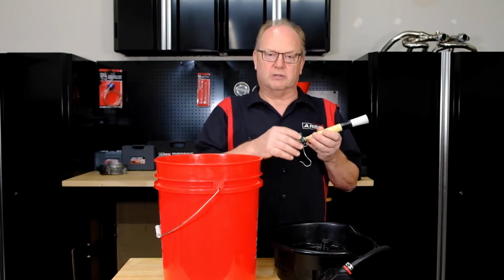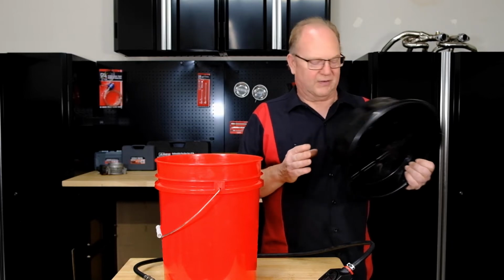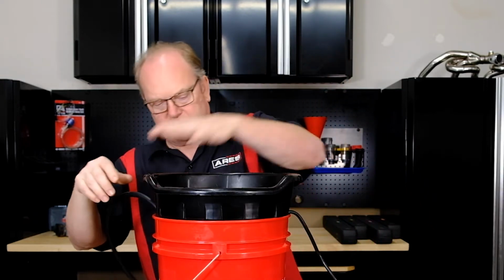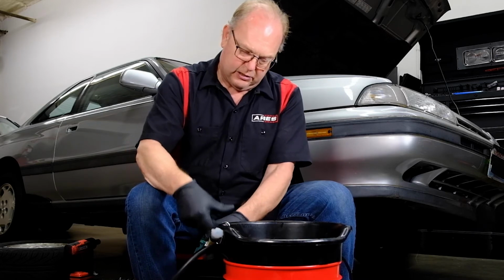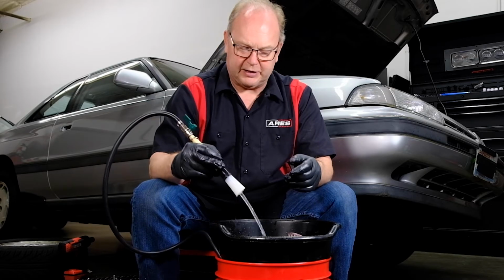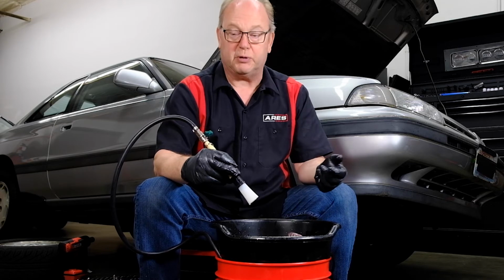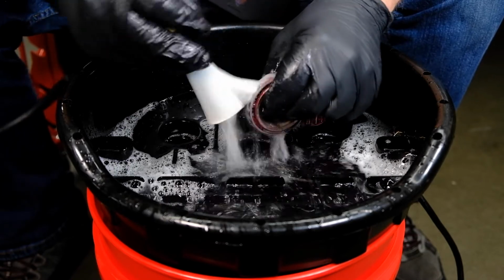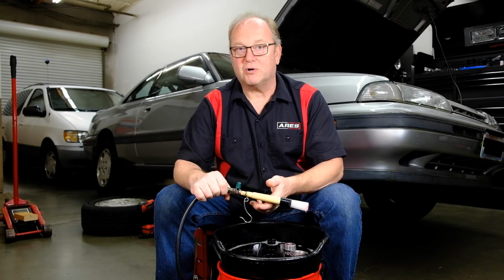Product Demo of the ARES Tool (68001) Portable Parts Washer!!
About the Product:

Our portable parts washer is designed to easily fit into any standard 5-gallon bucket, and thanks to its lightweight, portable design, you can take it with you and use it nearly anywhere. This parts washer comes with a hard bristle flow-through brush, so it's perfect for cleaning and degreasing small parts and tools, even when the job is extra tough. The brush also includes a flow control valve to allow for temporary shut-off and comes equipped with a hanging hook to hold the brush on any of the wash basin’s many hanging holes when not in use. Thanks to the unique channel drainage system and filter screen, the washer easily catches waste material and works with any non-corrosive, non-solvent water-based cleaning solution.

Questions or comments? Please leave them below!

Learn more about ARES Tool:

ARES is a family-owned hand tool brand. Our tools are strong and true to their fundamental purpose, proud partner of the ASPCA.

For this and more ARES products, visit our Amazon Store